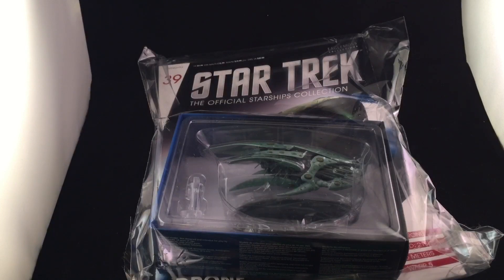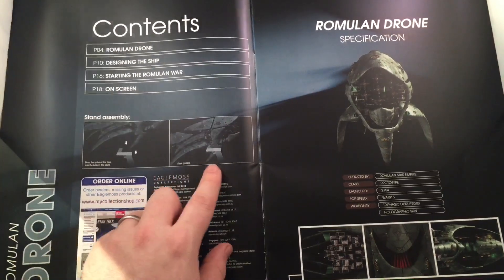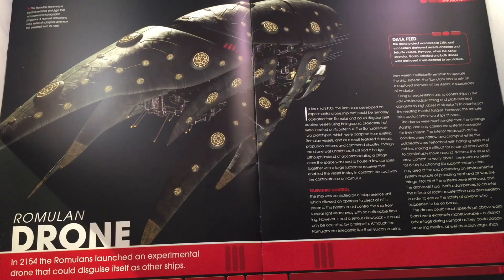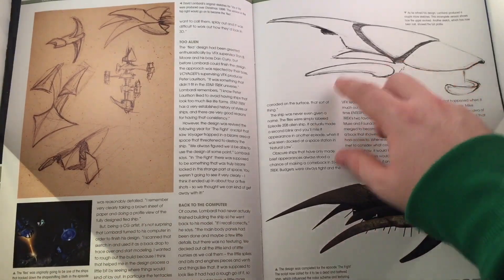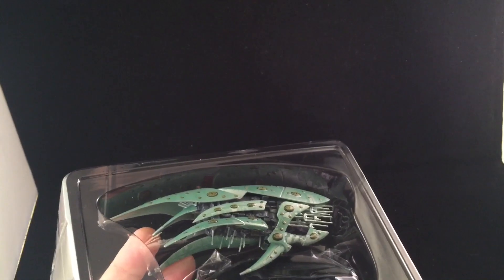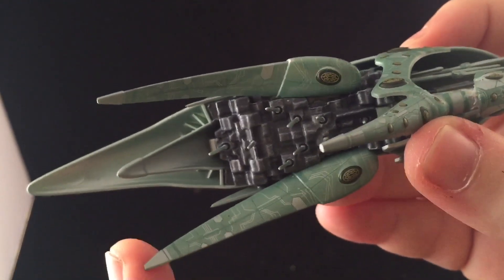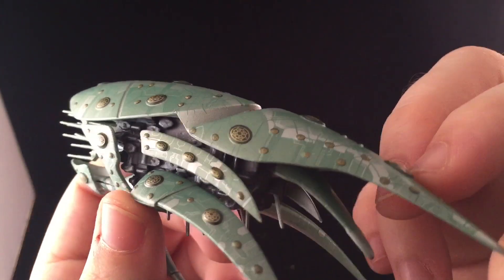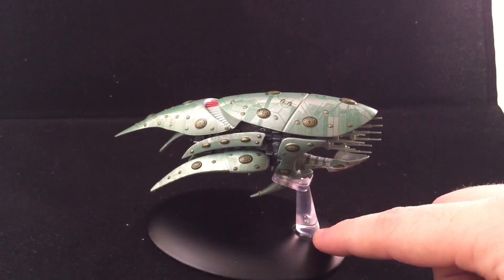Star Trek Starships Collection Romulan Holo Drone Ship Issue 39 FULL REVIEW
This episode deals with the Romulan Holo Drone Ship

Cya